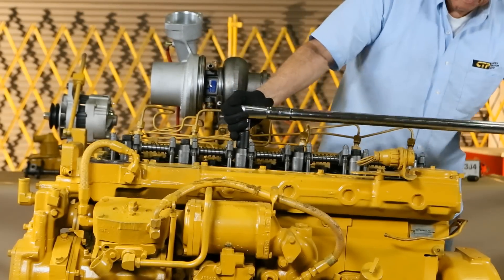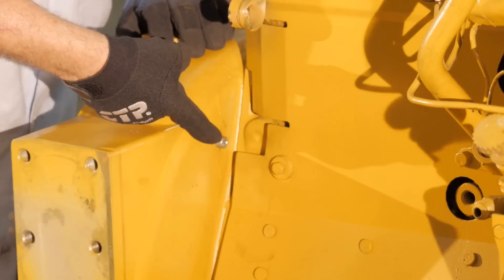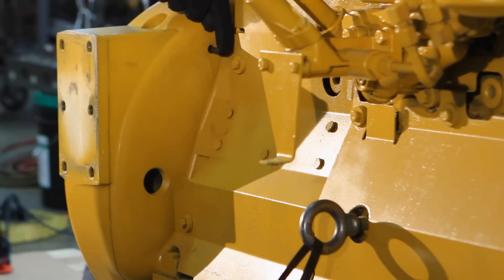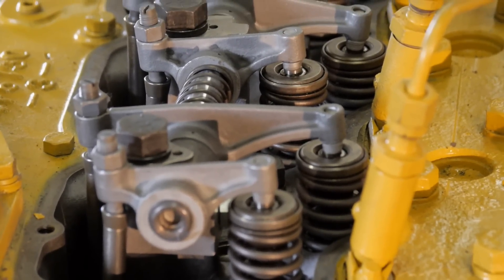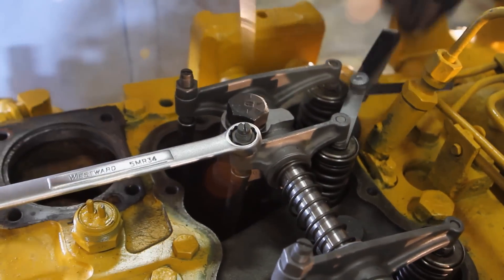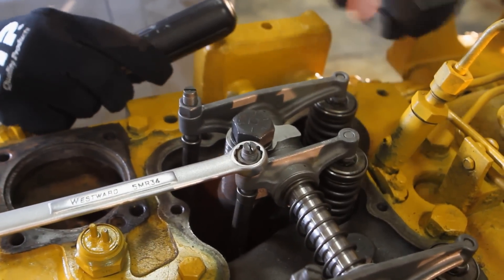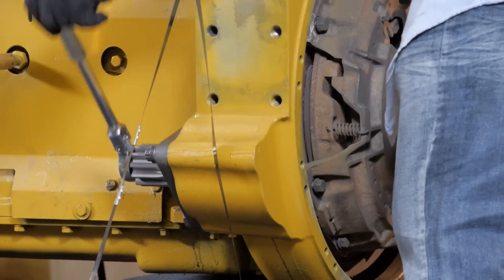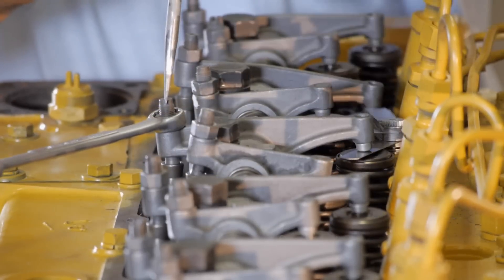Valve Lash Adjusment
We will demonstrate how to perform the valve lash adjustment, which is the necessary clearance between the tip of the rocker arm and valve stem tip.